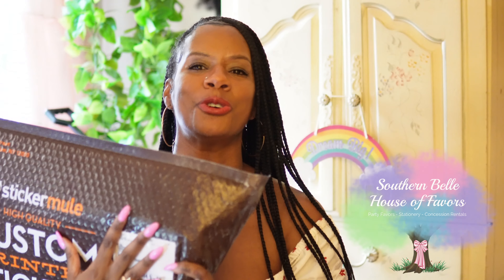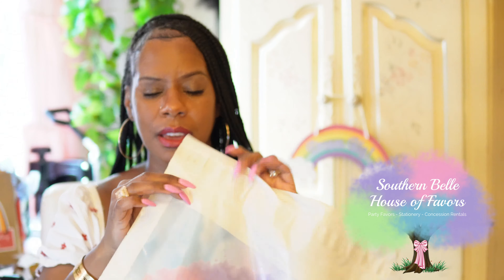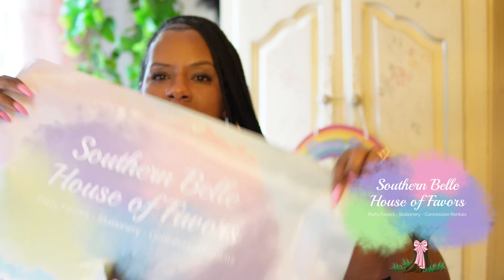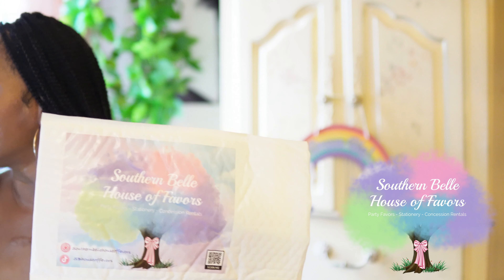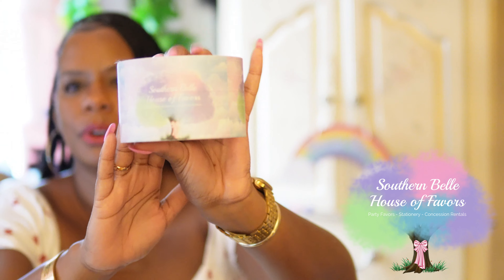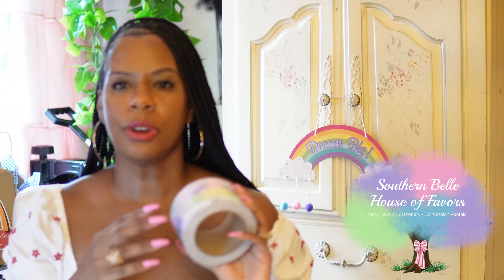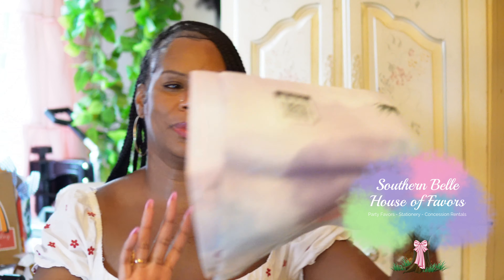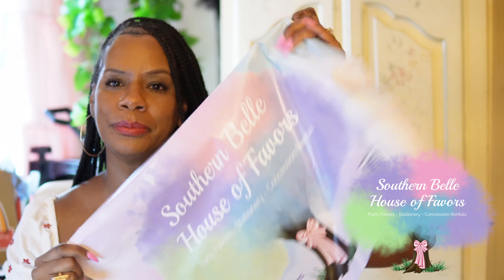Sticker Mule Poly Mailers 14.5x19 Full Print front and back